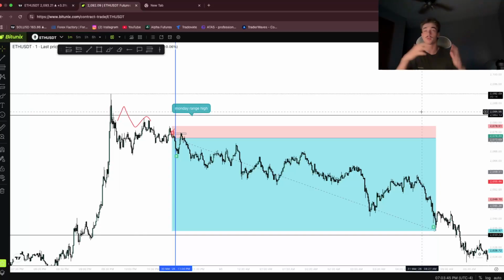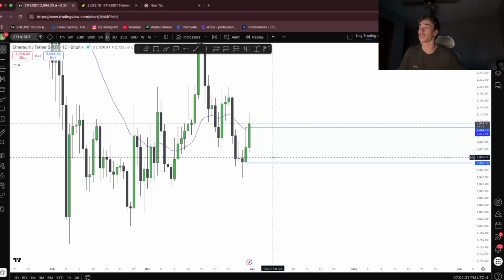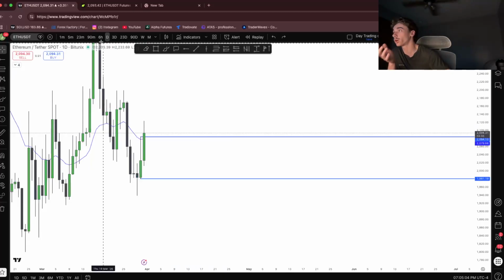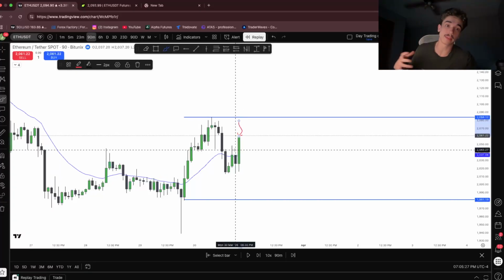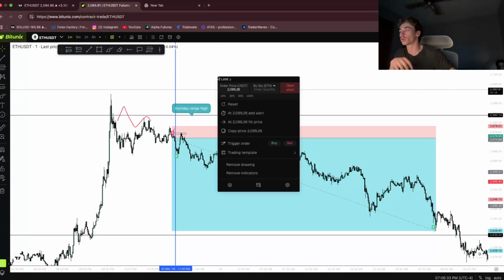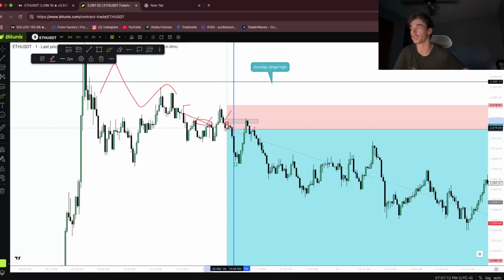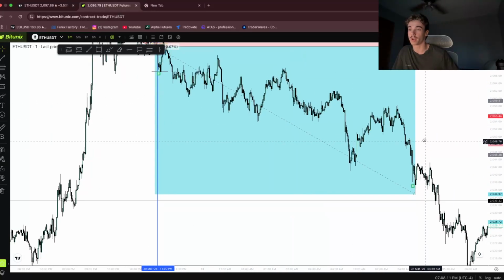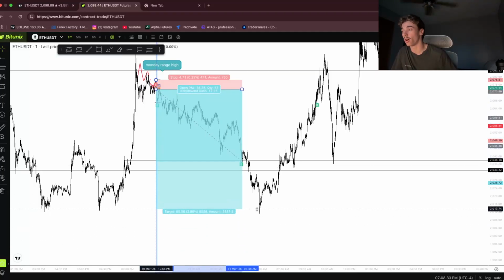The Powerful Monday Range Trading Strategy For Crypto (High Probability Setup)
📊 What you’ll learn:

Q2 crypto market outlook (BTC, ETH, SOL)

How I use time fractals to predict price action

Key levels and zones I’m watching

High timeframe bias + execution plan

Risk management going into Q2